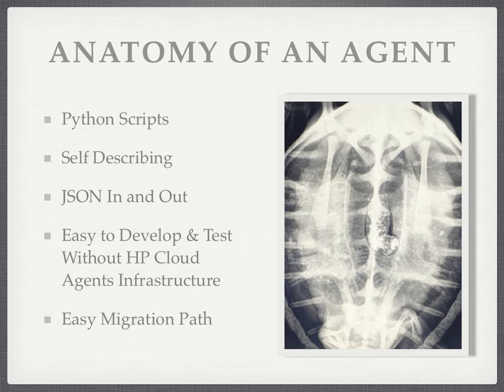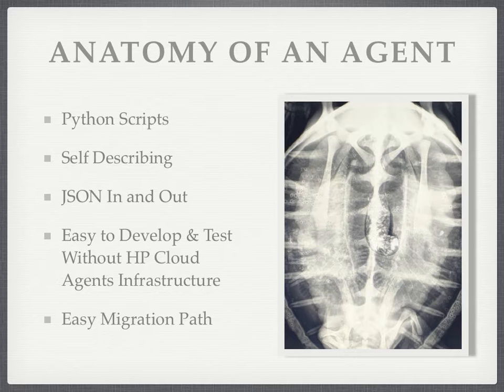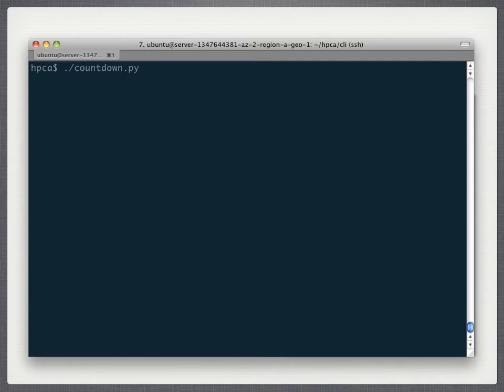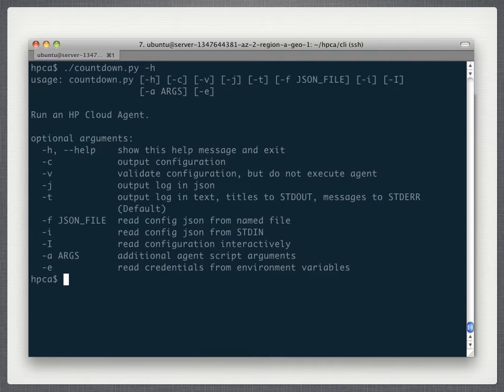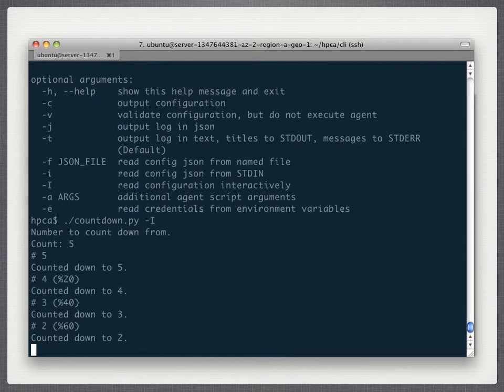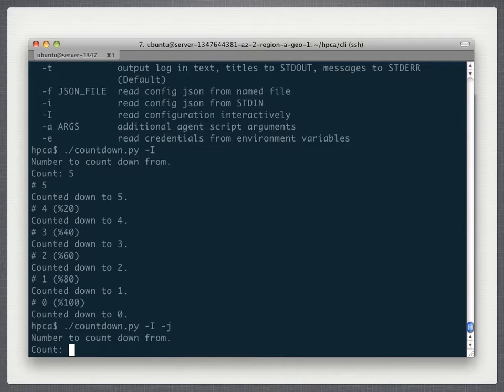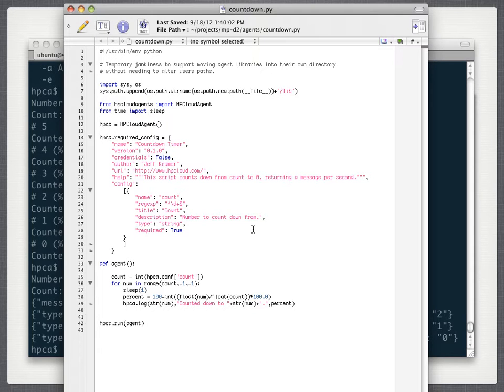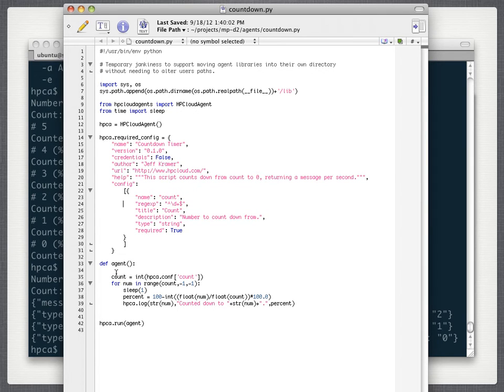HP Cloud Agents - 2 Agents